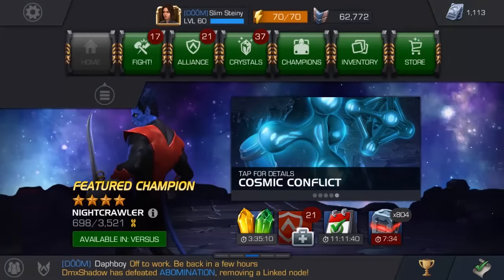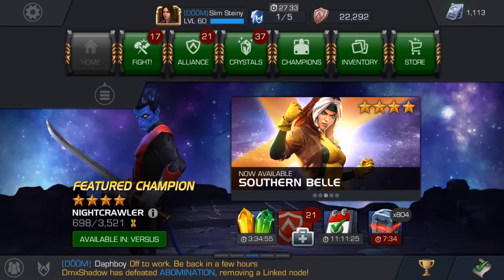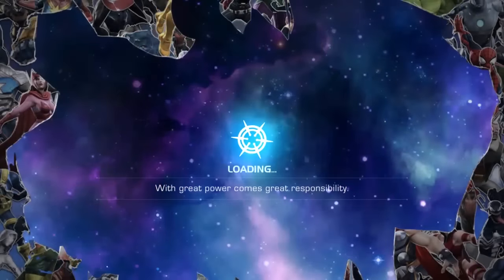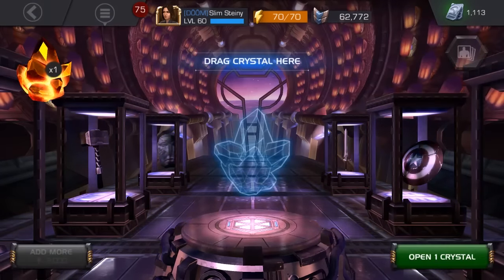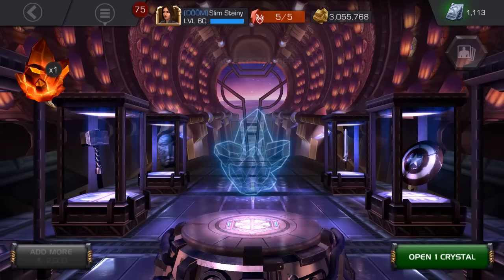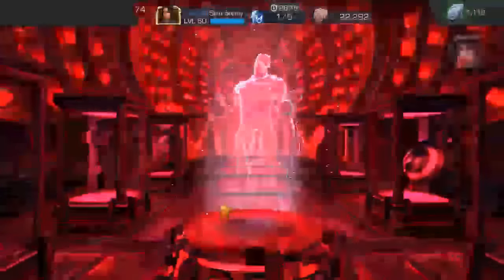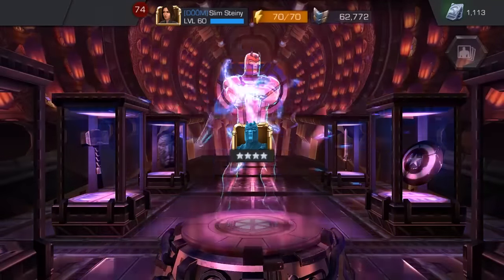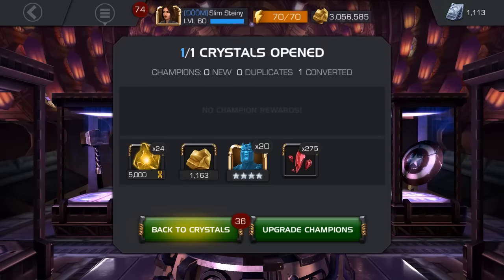4-Star Crystal #4 (2017) - MARVEL Contest of Champions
We today be the day we finally pull a WWII?

Wanna be in an upcoming Steiny vs The Subs video? Then hit me up on the Twitter: @SteinyTV with your IGN and Top Champ!